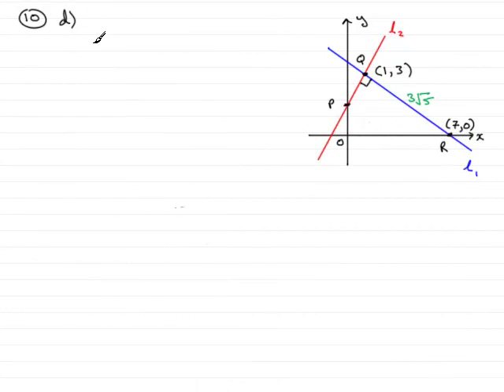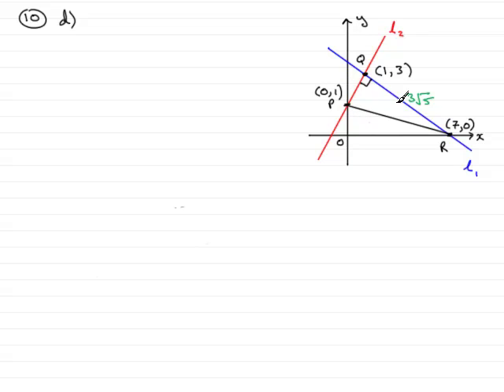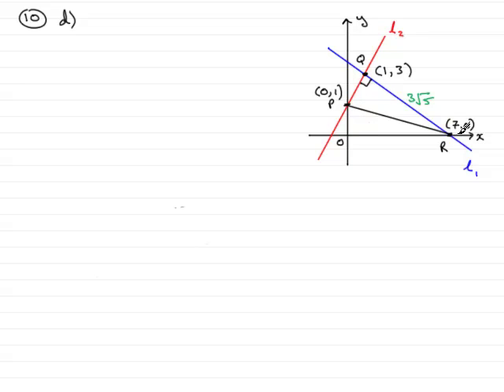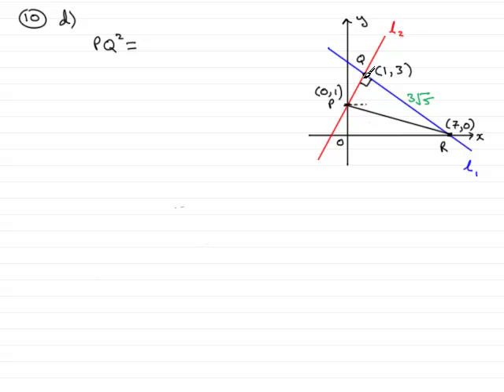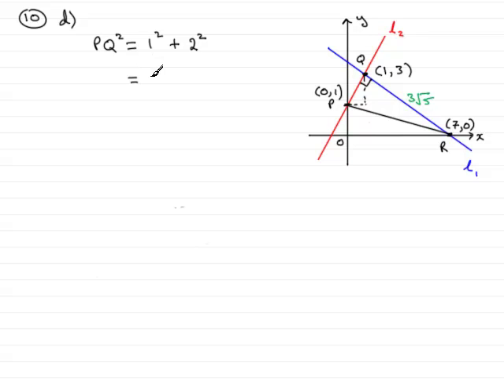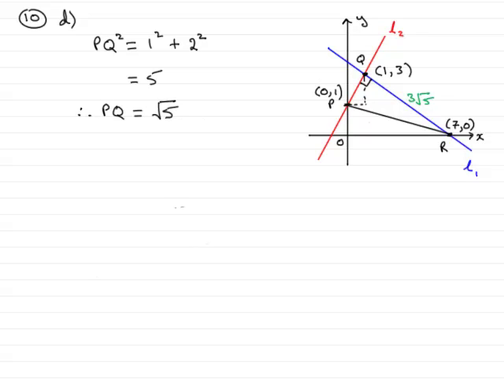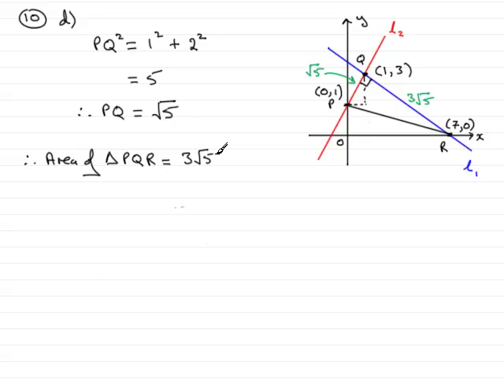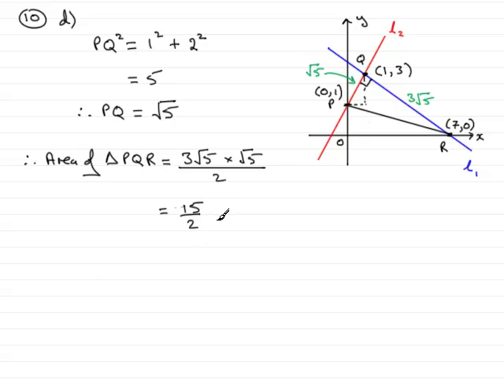A-level Edexcel C1 June 2008 Q10d : ExamSolutions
This is the worked solution to question 10d from the Edexcel C1 (Core maths) paper for June 2008. The question is on coordinate geometry, area of a triangle. For this and other maths past papers, tutorials goto ExamSolutions If you like this video please click on our maths aid link below our videos and make a donation to charity. Thank you.